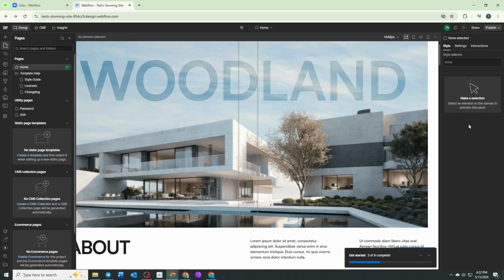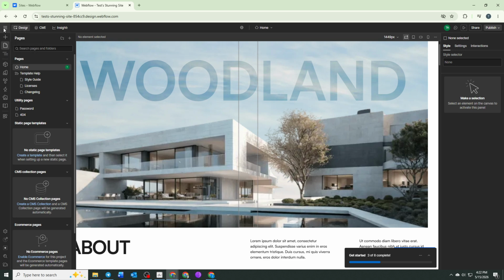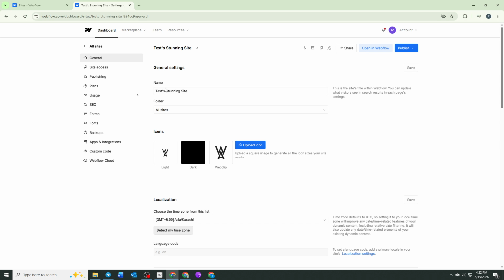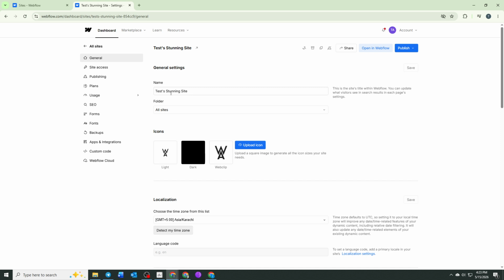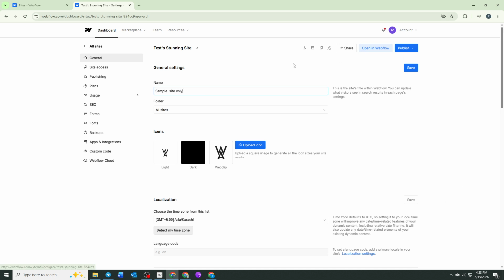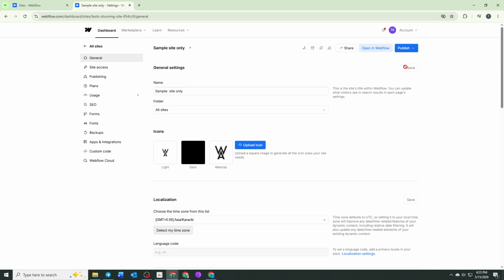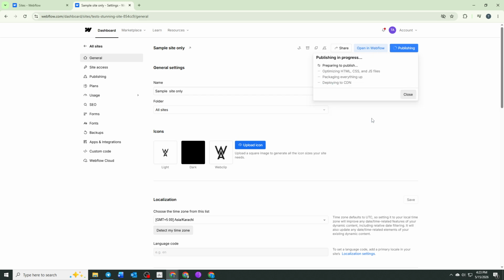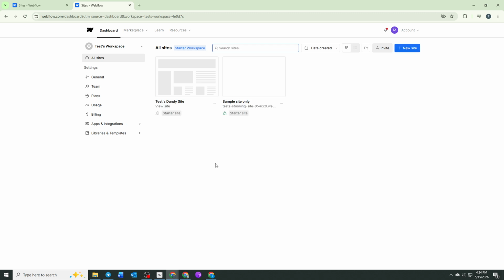How To Change The Website Name In Webflow [2026 Guide]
In this comprehensive guide, we’ll walk you through the simple steps to change your website name in Webflow for 2026. Whether you’re rebranding or just want to update your site’s identity, this video is your go-to resource for making that change seamlessly.

By the end of this tutorial, you’ll not only know how to update your website name but also gain insights into best practices for maintaining brand consistency.